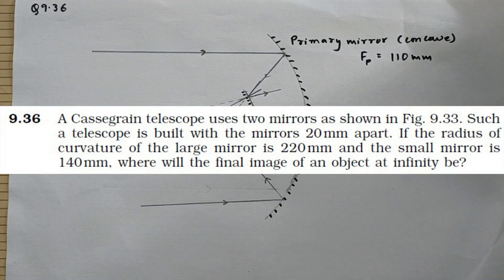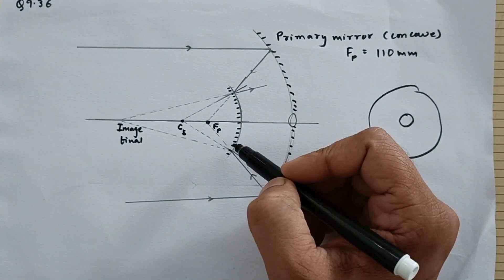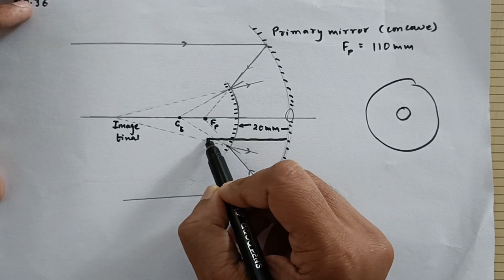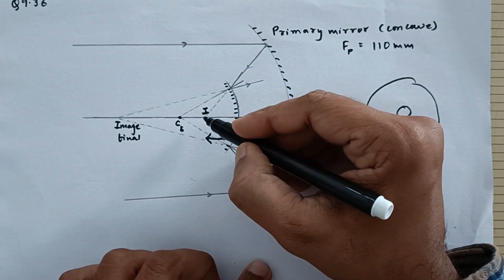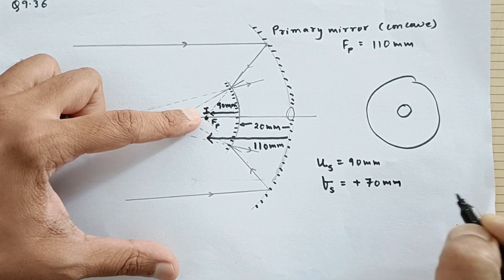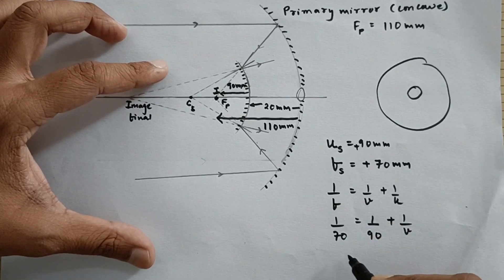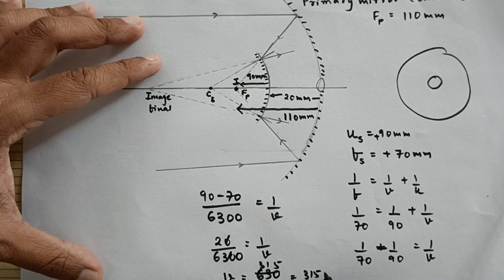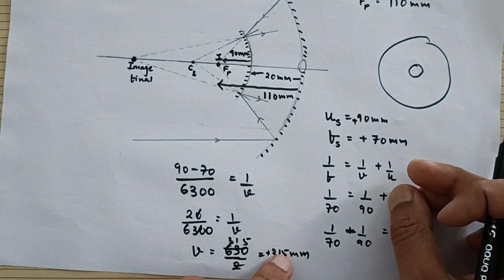Q 9.36 Solution Ray Optics| CBSE Std 12 Physics